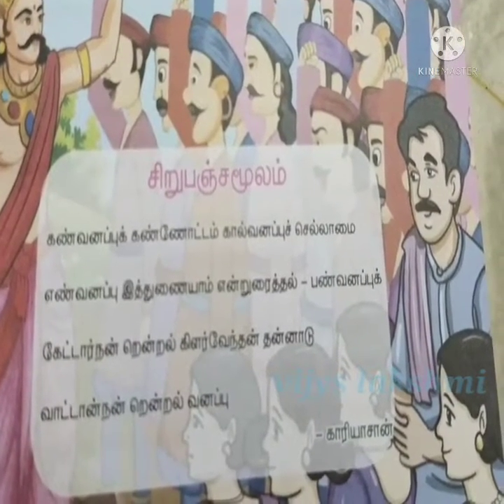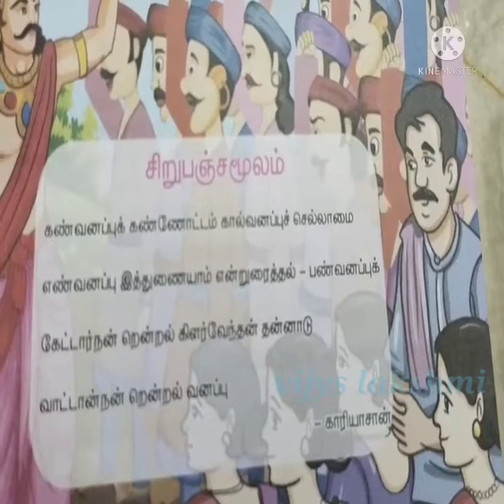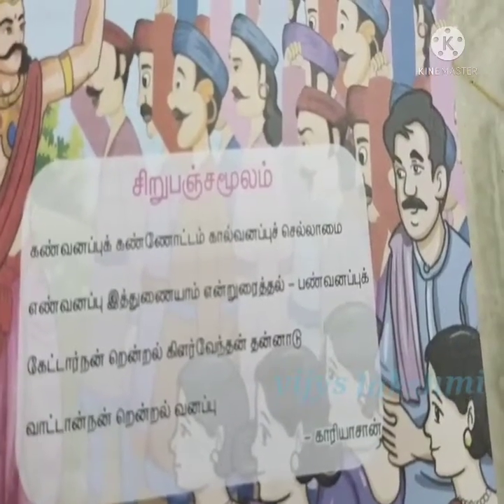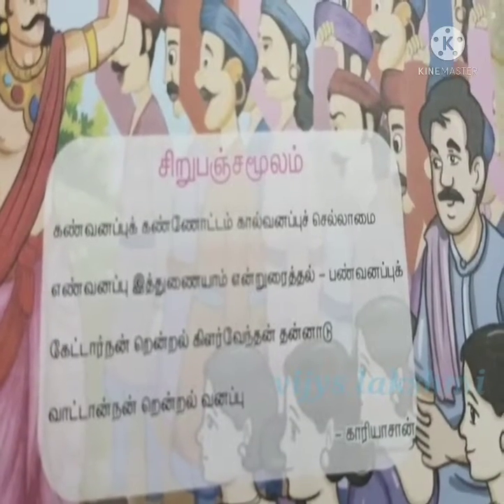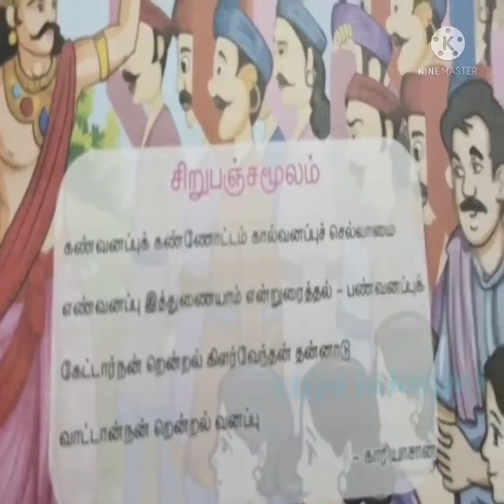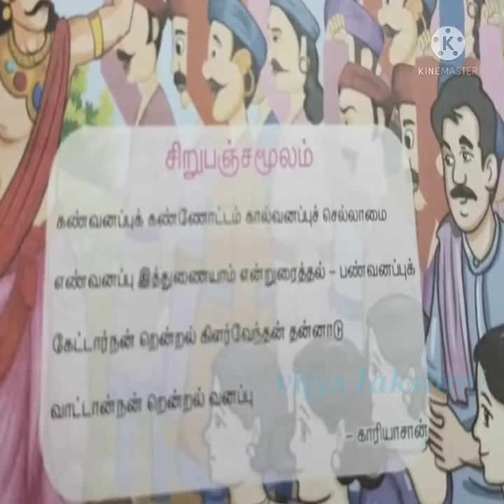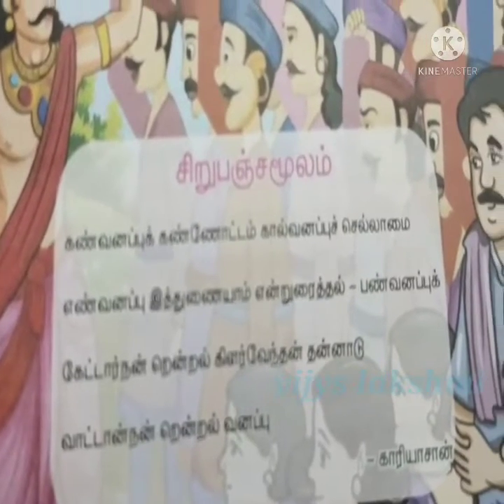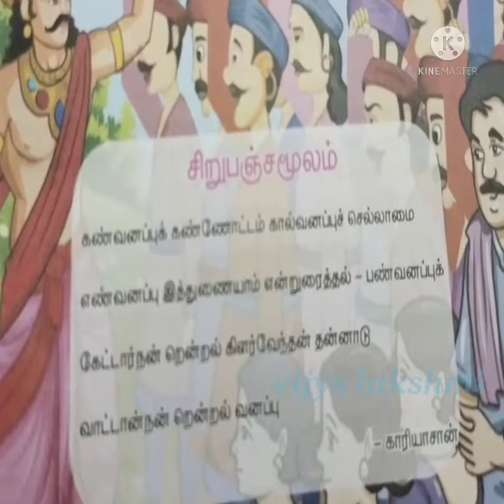தமிழ் எழுத்துக்களை எளிமையாக புரிந்து கொள்ள....